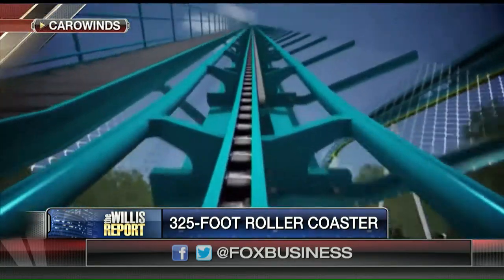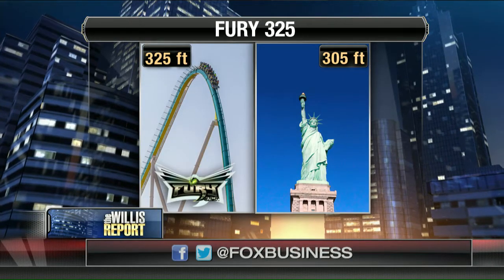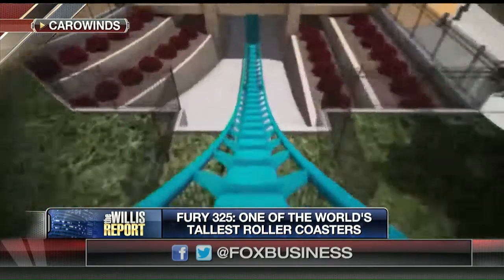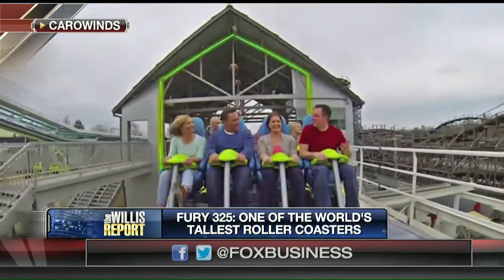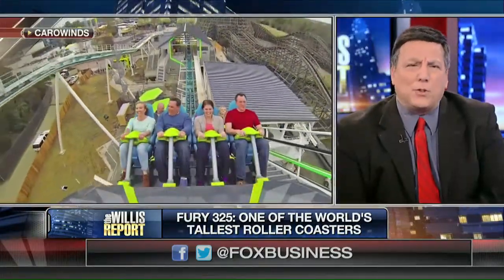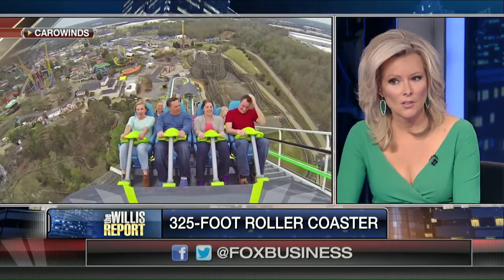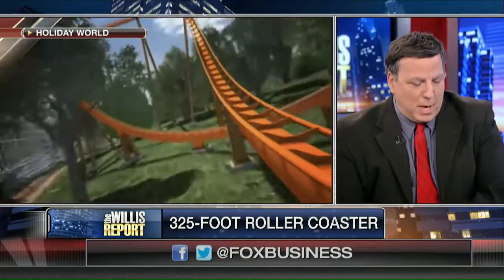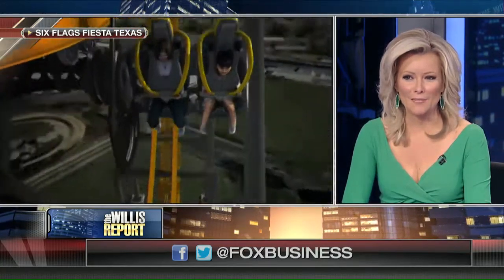Fury 325 - Pete Trabucco - The Willis Report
New 325-foot roller coaster ready to thrill
Amusement park expert Pete Trabucco on the new Fury 325 roller coaster.